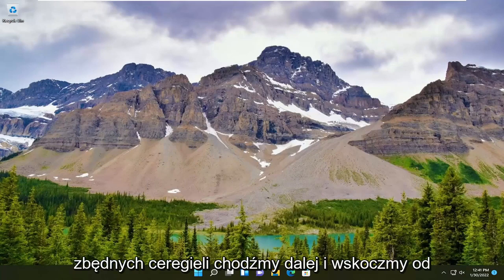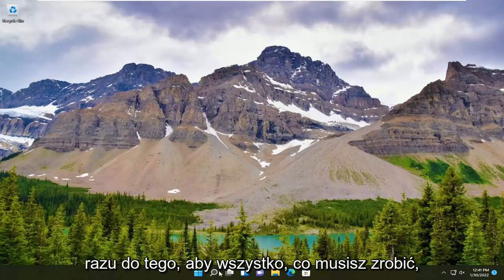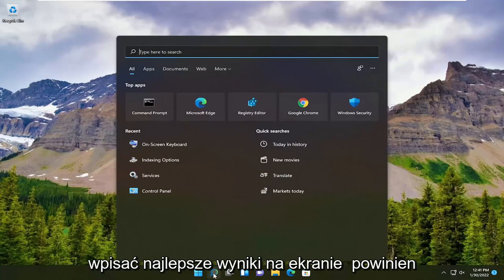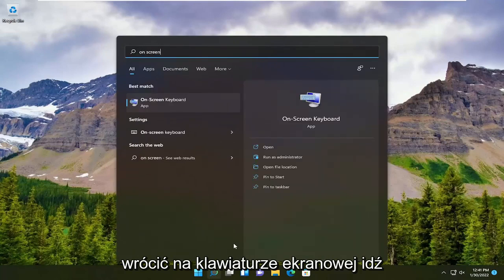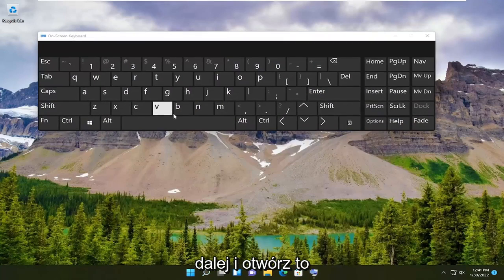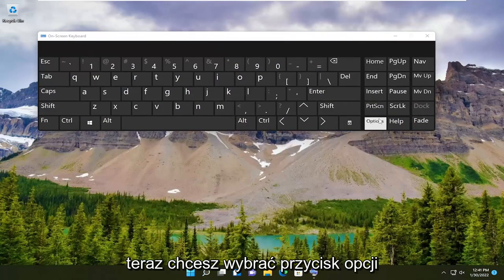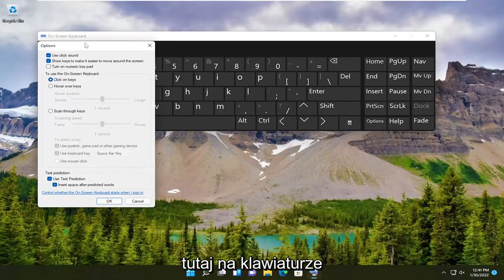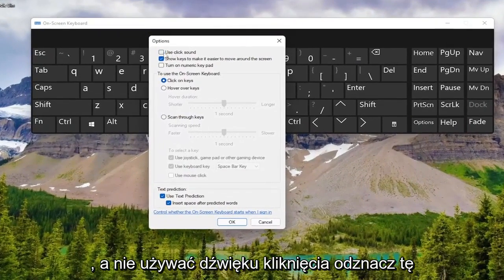Windows 10/11: Emitowanie dźwięku w chwili naciśnięcia klawisza Caps Lock, Num Lock lub Scroll Lock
Jak wyłączyć dźwięk klawiatury dla klawiatury ekranowej w Windows 11 i Windows 10.

Dźwięki kliknięć klawiszy dają pewne dotykowe informacje zwrotne. Ale może to być denerwujące, jeśli dobrze piszesz na klawiaturze dotykowej lub chcesz pisać w ciszy.

Klawiatura ekranowa (OSK) to funkcja ułatwień dostępu w systemach Windows 10 i Windows 11.

Wyłączenie dźwięku w OSK wymaga kilku kroków. Wykonaj te same czynności, aby włączyć dźwięki klawiatury, jeśli chcesz.

Problemy omówione w tym samouczku:
Dźwięk klawiatury ekranowej wyłączony Windows 10
dźwięk klawiatury ekranowej wyłączony
jak wyłączyć dźwięk klawiatury ekranowej

Klawiatury ekranowe wydają dźwięk przy każdym naciśnięciu klawisza. Jest to przydatne zwłaszcza dla tych, którzy potrzebują pomocy, ale może być denerwujące, ponieważ dźwięk może przeszkadzać w pracy Twojej i innym, którzy mogą być w pobliżu. Masz więc dwie opcje. Po pierwsze, podłączasz słuchawki i piszesz lub możesz wyłączyć dźwięki klawiatury na komputerze z systemem Windows 10.